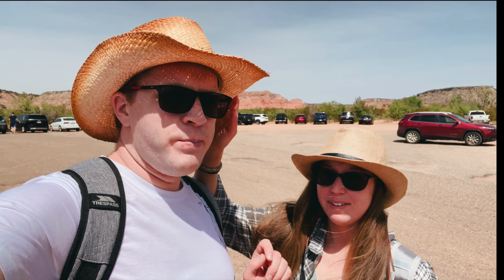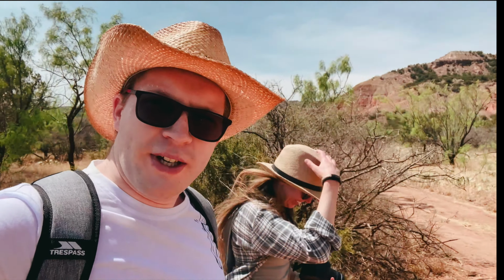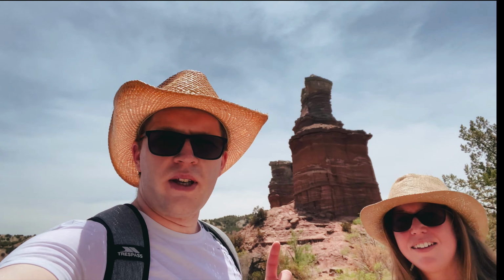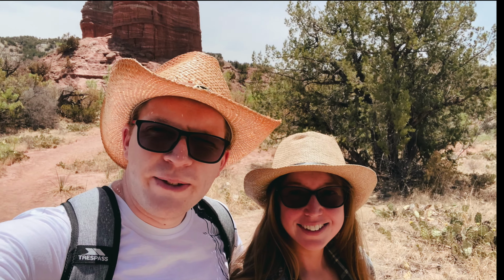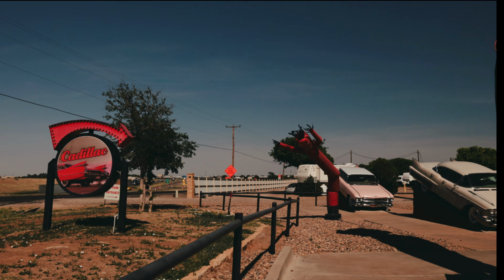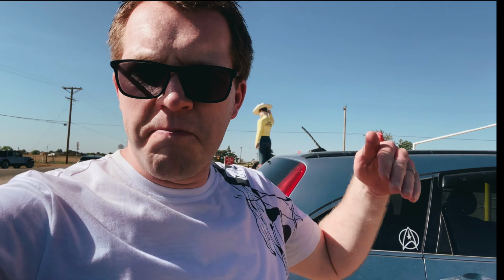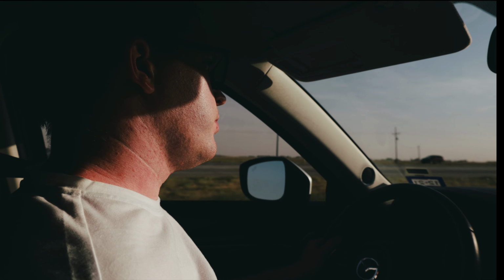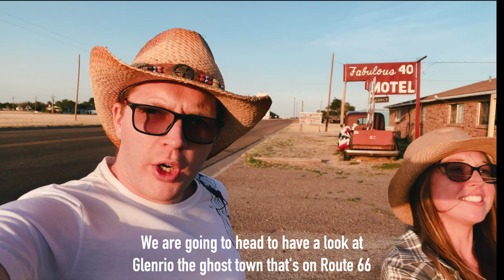Route 66 - Traveling The Mother Road - Amarillo – Tucumcari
Our new Route 66 series continues on this weeks episode we head to America’s 2nd largest canyon and hike one of the most popular walks in the park! After, we head back on the old mother road, into a new state, and are greeted with lots of retro, neon lights!

Sincerely,

Alex & Emma
The Adventurous Pair